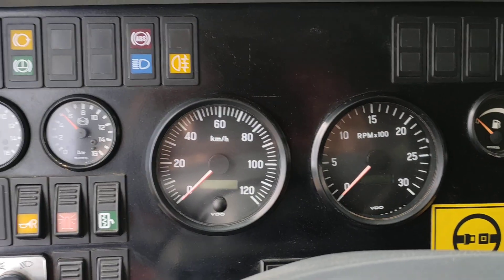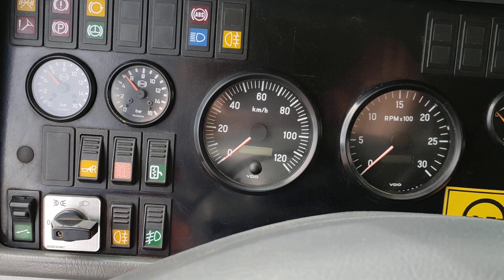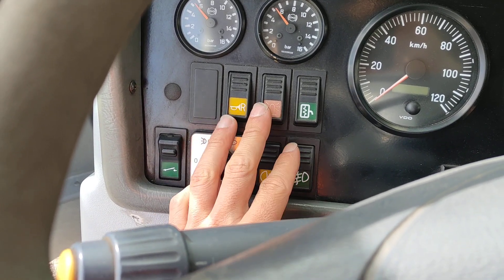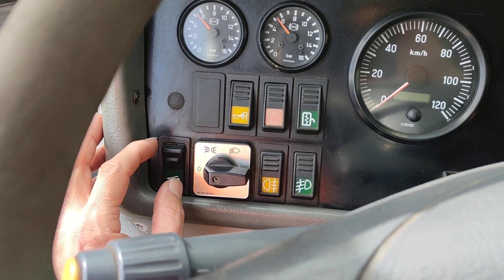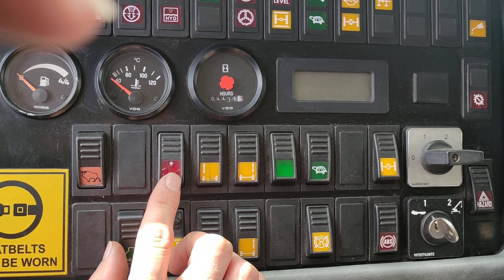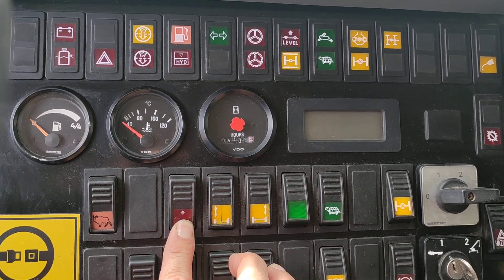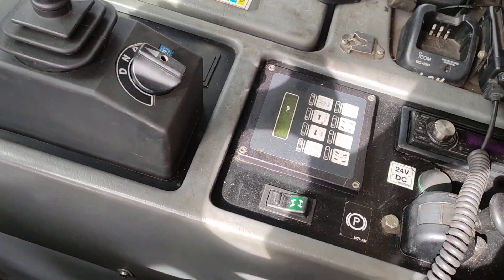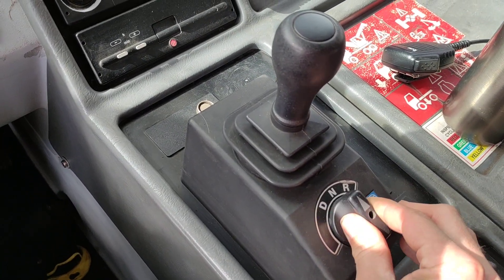Tadano Faun Bottom Cab Basics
very basics for the bottom of a tadano faun, every allterrain you must find out were the suspension lock is and how to move suspension.

To buy a CRANE BOX go to